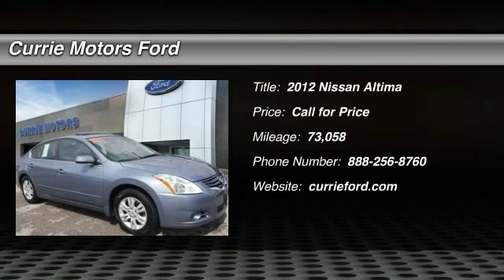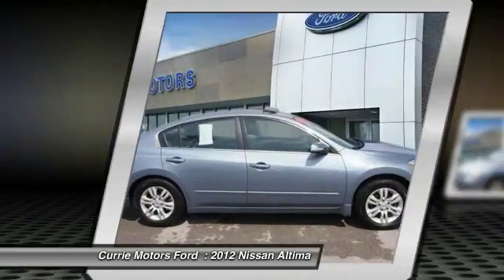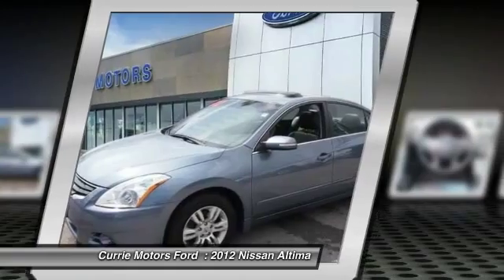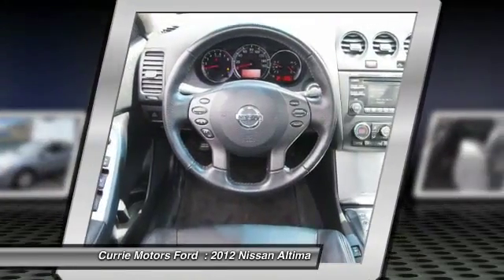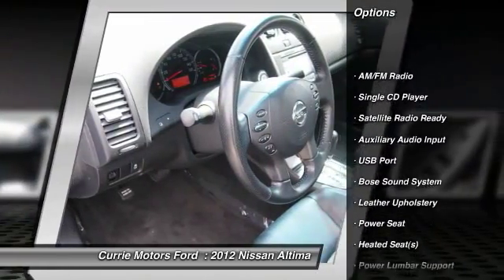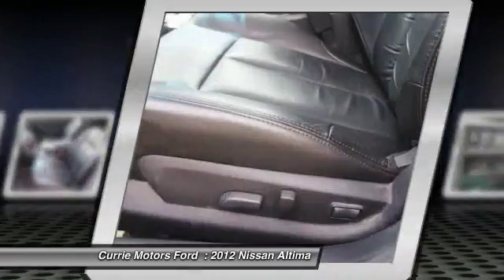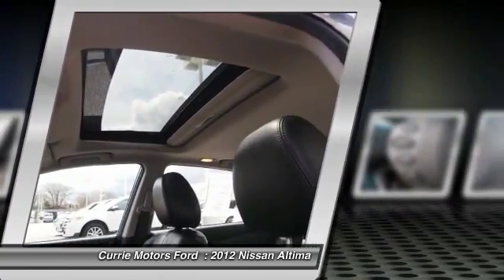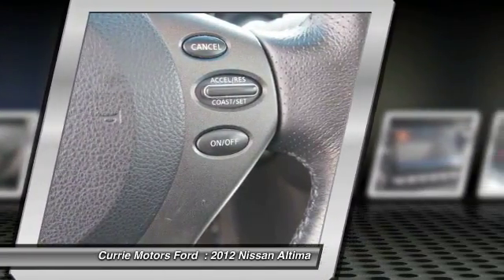2012 Nissan Altima Frankfort, Chicago, Bolingbrook 39627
2012 Nissan Altima 2.5 SL

You can't go wrong with this amazing 2012 Nissan Altima 2.5 SL which offers features like CD player, dual climate control, anti-lock brakes, traction control, side air bag system, and emergency brake assistance.  It comes with a 2.5 liter 2.5L I4 175hp 180ft. lbs. engine.  This one scored a safety rating of 4 out of 5 stars.  It has a blue exterior and a charcoal interior.  According to a review from New Car Test Drive, The chassis feels tight, and there is a minimum of noise and vibration passed on to the occupants.